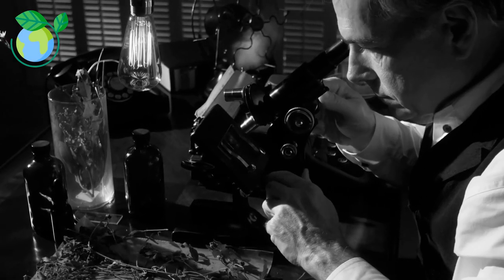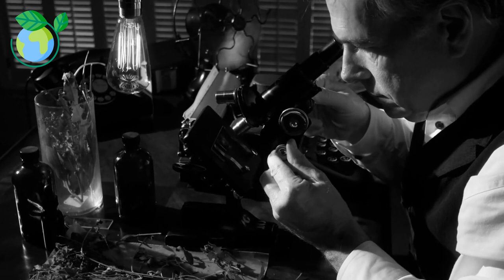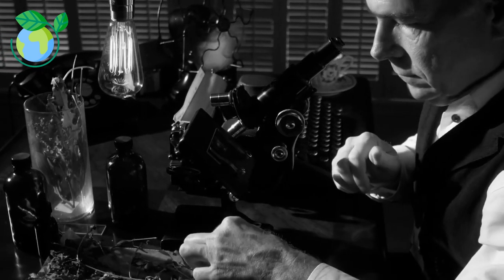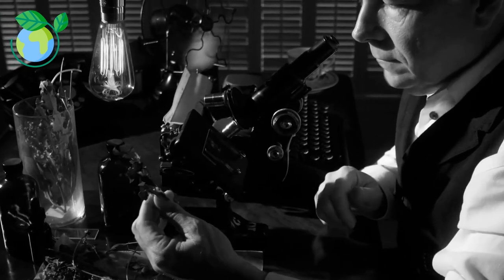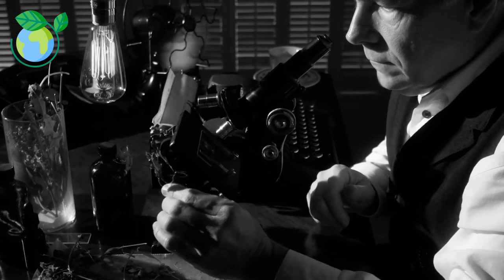Louis Pasteur Revolutionizing Medicine and Public Health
Discover the life and groundbreaking discoveries of Louis Pasteur, the French chemist and microbiologist who revolutionized our understanding of infectious diseases and developed vaccines and sterilization techniques. This educational documentary explores Pasteur's contributions to biology, medicine, and public health.

Louis Pasteur biography
Pasteurization process
Louis Pasteur contributions
Germ theory of disease
Vaccination and Louis Pasteur
Pasteur's experiments
Pasteur's discoveries
Louis Pasteur quotes
Pasteur's impact on microbiology
Louis Pasteur and rabies
Pasteur's scientific method
Louis Pasteur's legacy
Pasteur Institute
Pasteurization in food safety
Louis Pasteur's experiments on spontaneous generation
Pasteur's work on fermentation
Pasteur's role in medicine
Louis Pasteur's experiments with swan-necked flasks
Pasteur's influence on modern medicine
Louis Pasteur's research on silkworms
Pasteur and the development of vaccines
Pasteur's contributions to the wine industry
Pasteur's scientific achievements
Louis Pasteur and Louis Pasteur University
Pasteur's impact on microbiology and immunology